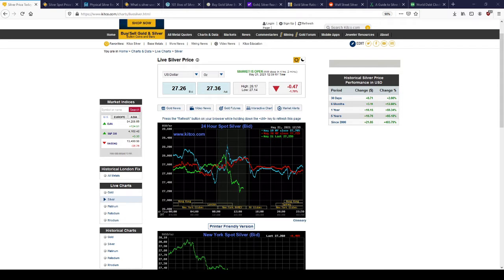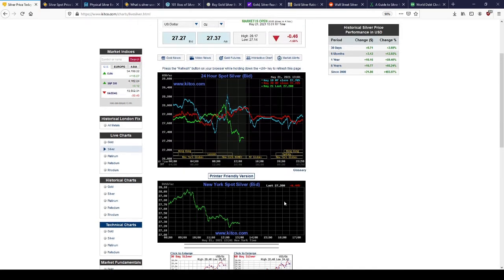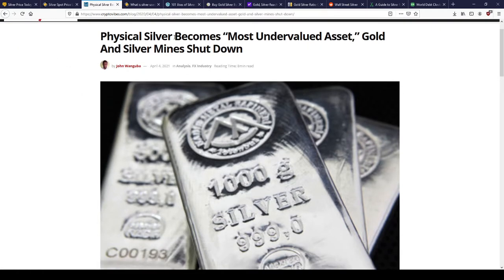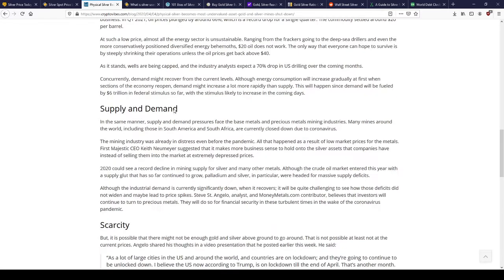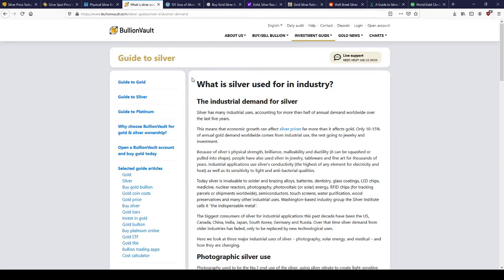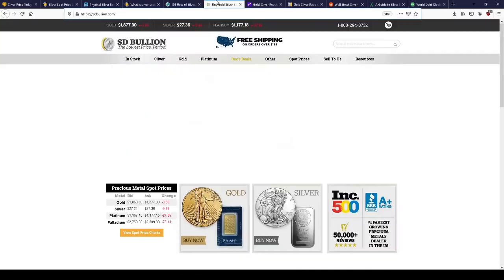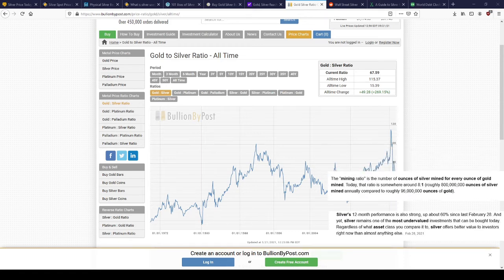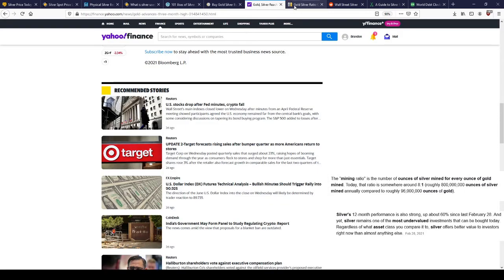is Silver the most undervalued asset in the world?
Hello good morning, afternoon and good evening ladies and gents.
im the silver stacking dad. and this is my first video.
id like to welcome you along with me and our journey into the world of SILVER STACKING.
where hopefully everyone here has a interest and love for stacking silver.
today we will be discussing if Silver is the most undervalued asset in the world?
i want to apologize for the audio it seems ill be in need of purchasing a better recording microphone.
but ill be providing some of the sources below.

id like to apologize for keeping the calculator over the dollar to silver ratio , paper to silver ratio so go to the link above and check out the information yourselves! sorry again.